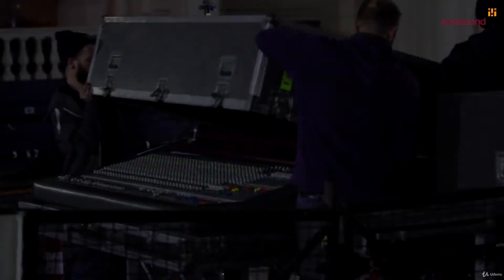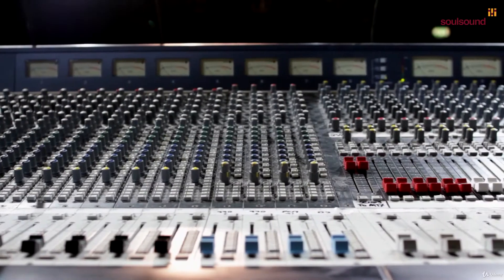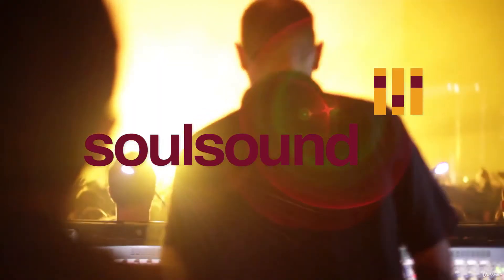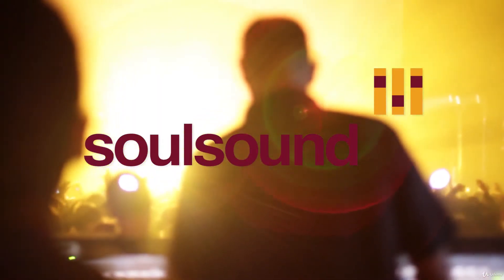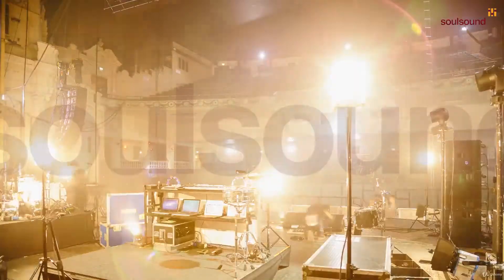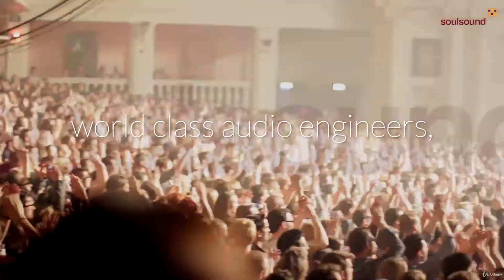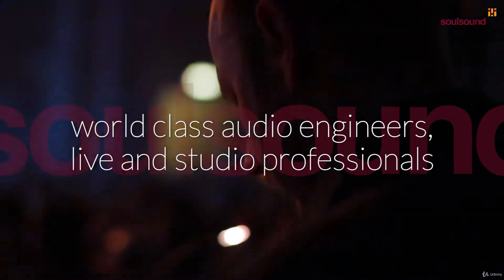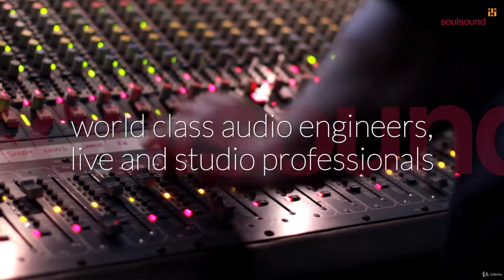Learn How to Mix Front of House for Live Bands - learn Music Mixing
What you'll learnGet a good Front Of House mix together for a live bandDecide on a Mix Position Understand the Soundcraft Series 5 MixerConnect up the rack to the deskWork with each individual channelGet good results from Overhead micsUnderstand why mixing at zero is a good ideaGet to grips with their acoustic environment
Learn form the audio engineers working with Prodigy and the Libertines! This in-depth master class is aimed at Live Sound Engineers and takes us through each step of putting together a front of house mix for live music - from the moment you arrive at a venue as a touring engineer to getting the final mix up and running. Jon Burton (Prodigy) & Justin Grealy (Libertines) take a comprehensive look at the input and output channels, outboard rack and interconnections, each individual sound source and working the mix until it's right; is filled with tips, tricks and some excellent advice.
The course consists of 19 videos that cover each step of the process, from arriving at the venue and getting to grips with your environment, testing the sound system, deciding on a mix position, discusses the mixing console in detail, getting connected and then Jon Burton goes through the band channel by channel, develops a mix and discusses his personal methods and recipes for success.
this is the best Music Mixing course. you can download and watch for free after enroll.